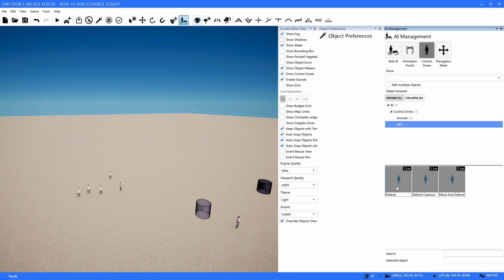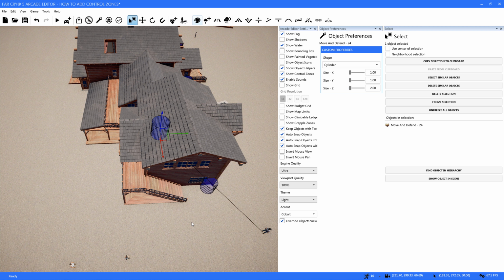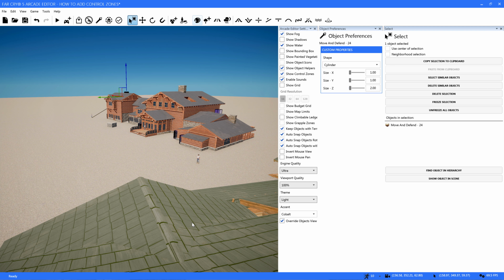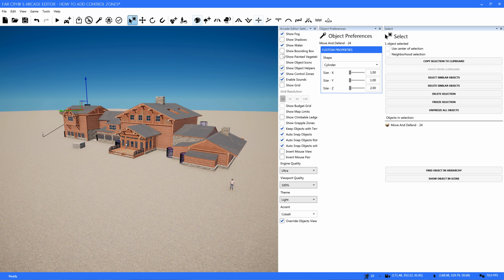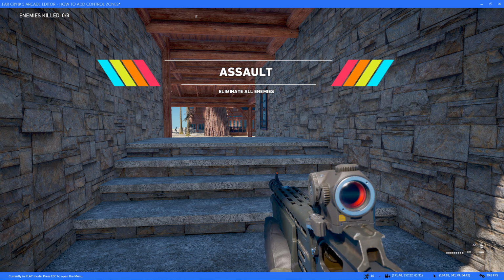HOW TO ADD CONTROL ZONES Far Cry 5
How to add control zones in far cry 5 shows not only how to add them but what each does and how each is treated in game. This also shows the good guys can actually help you if you set things up 1st. Also, how locked down controlled enemies can be affected by stimulus. ie sight of opposing forces or. tossed explosives! You can make them leave their "post" for several reasons. Animal control zones can have the same effect if bothered.

More related content linked below...